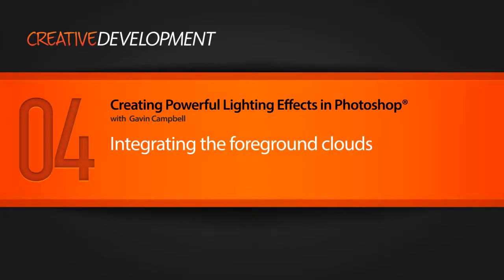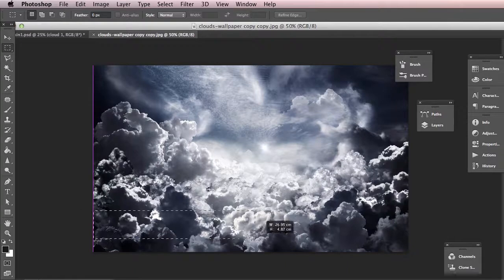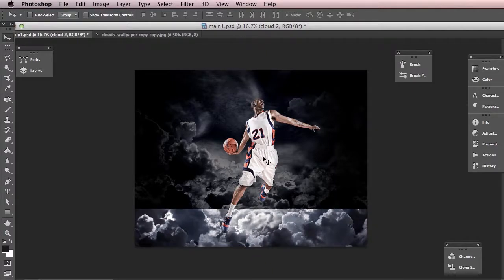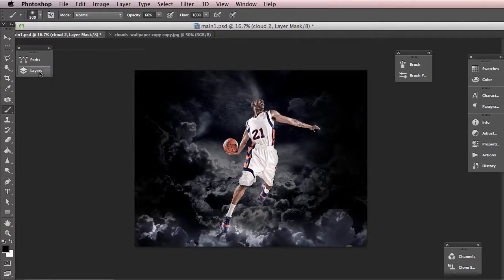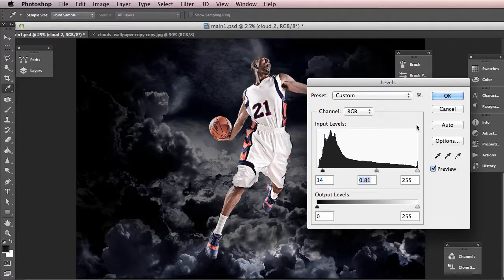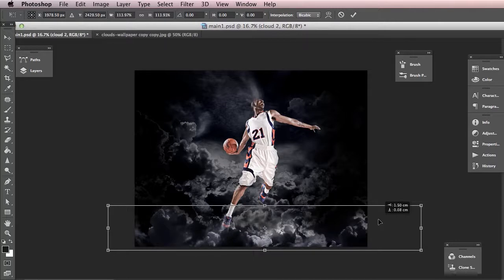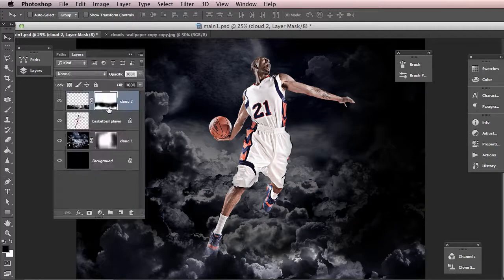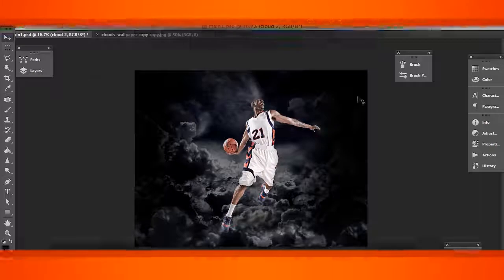Digital tutors 04 Integrating the foreground clouds ( part 4 )